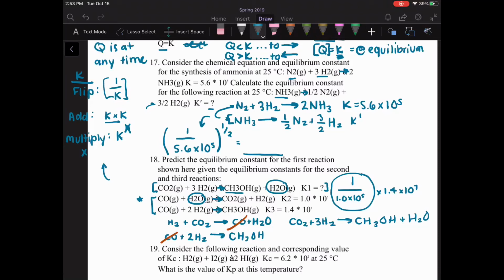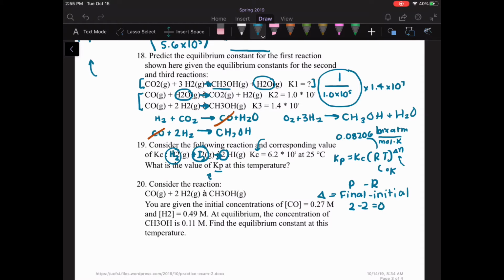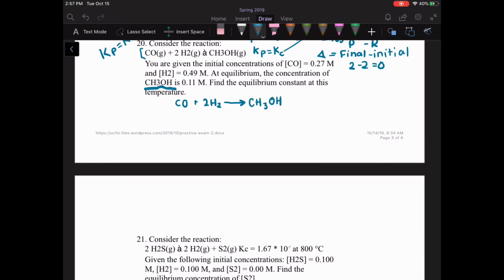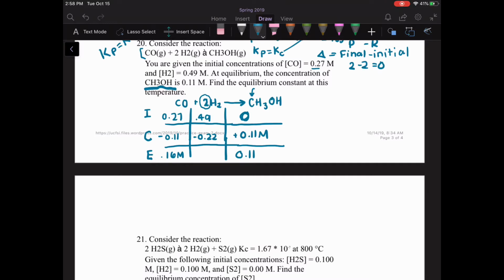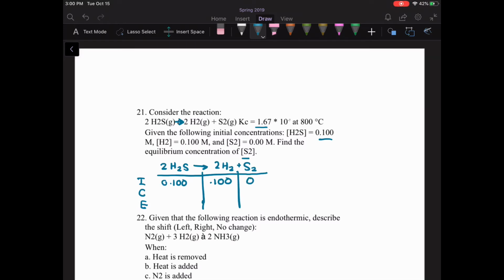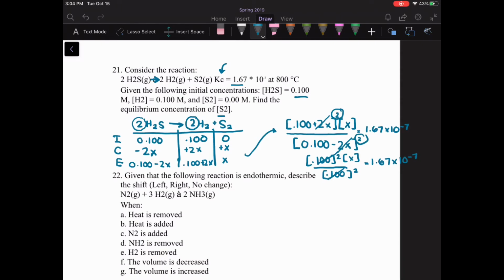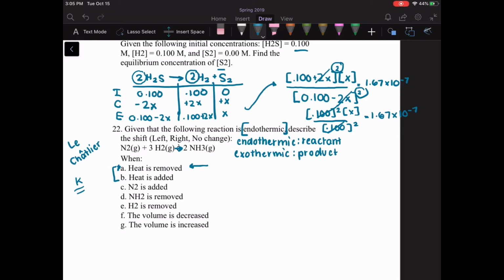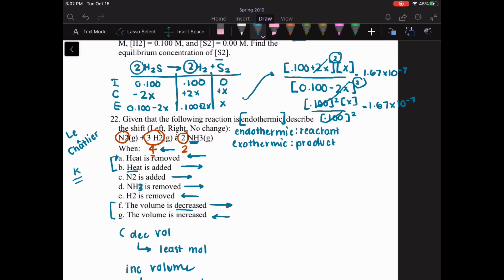Practice exam 2 (part 4)